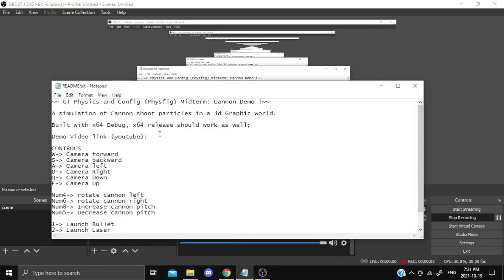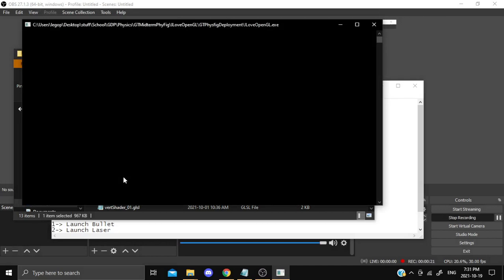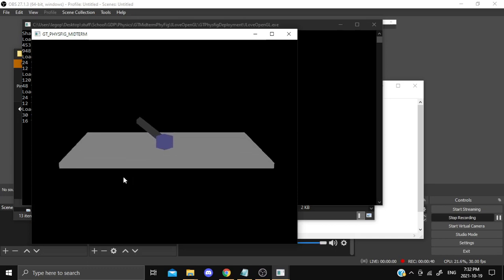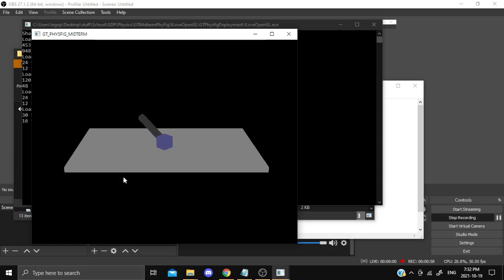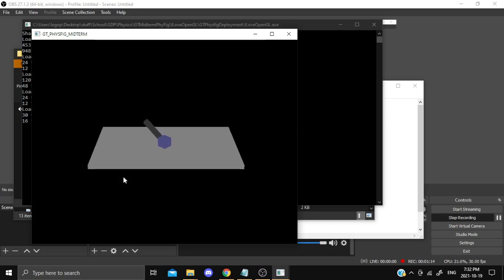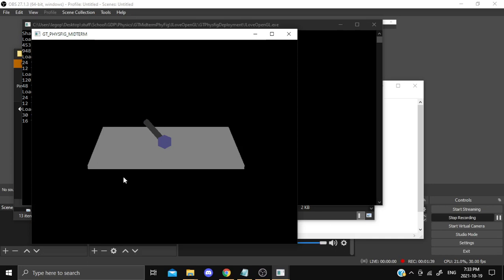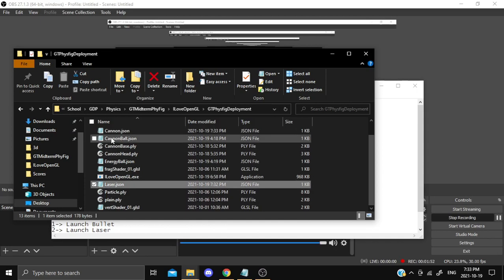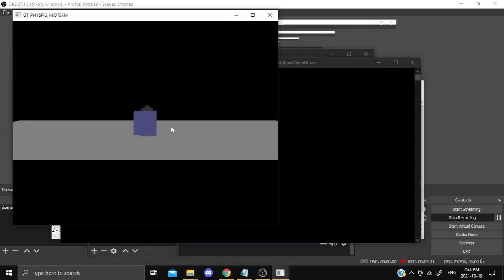Cannon Graphic/Physics Demonstration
A demonstration of my Physfig midterm